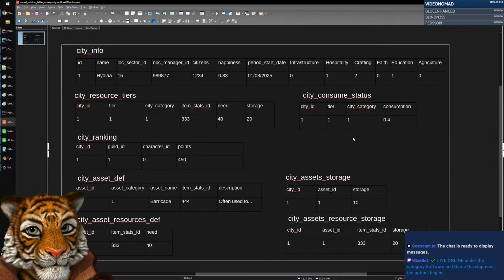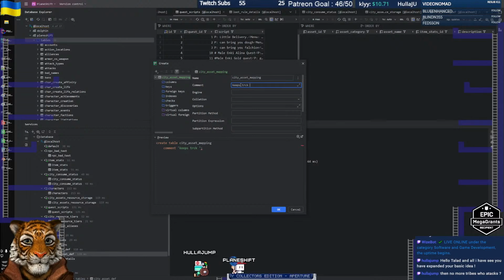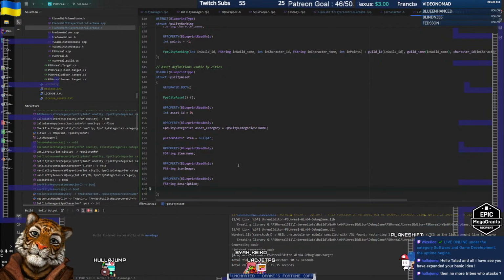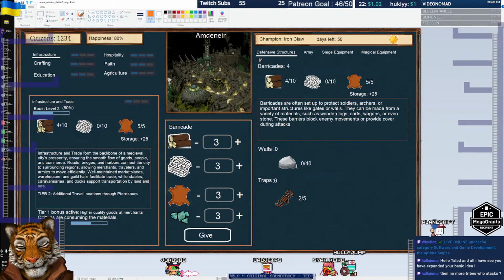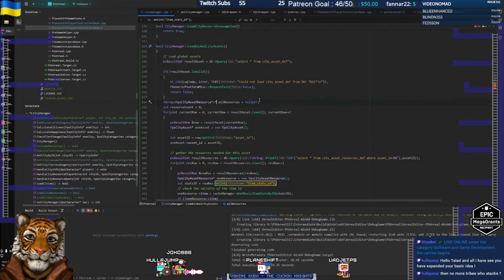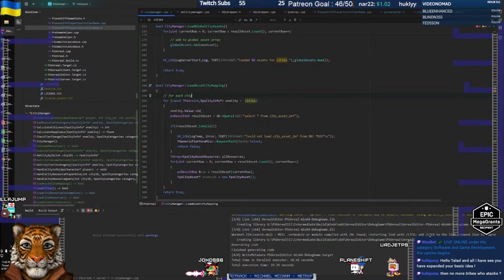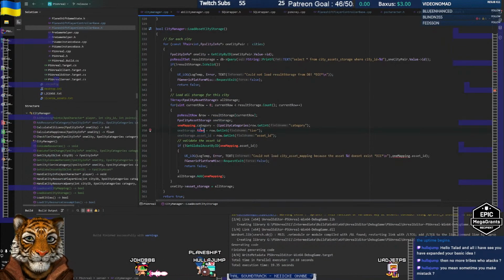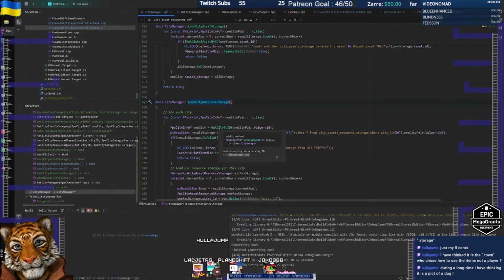Unreal Engine MMO #1452 - City Assets